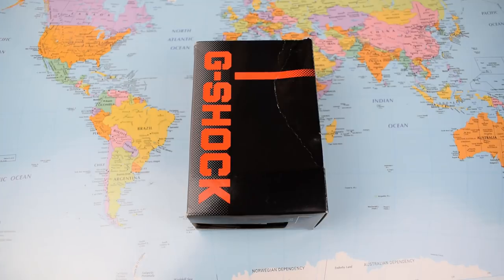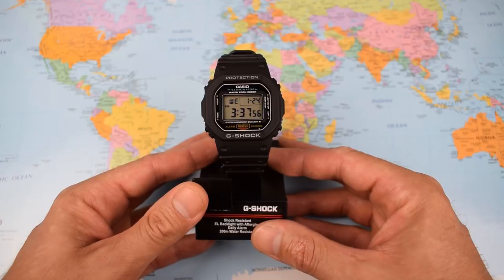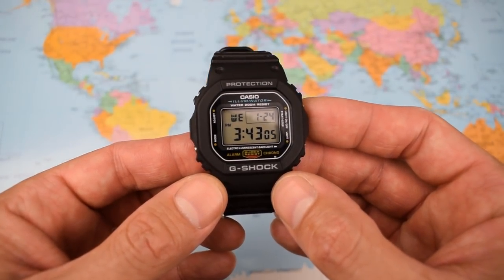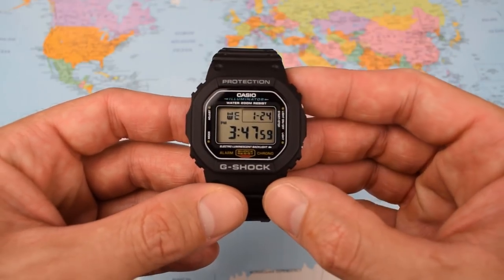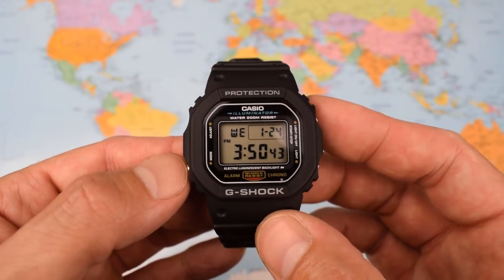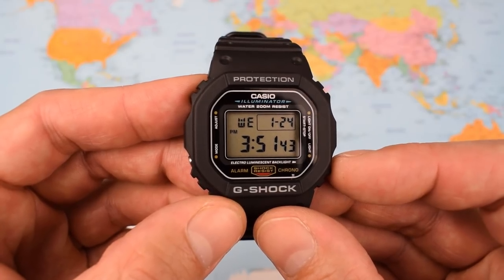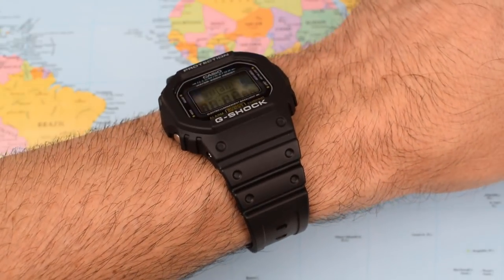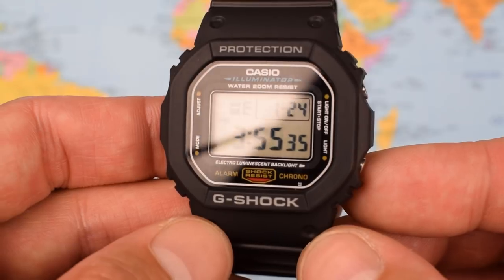The Ultimate 'Beater' Watch! The Classic $40 G-Shock 5600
More of a review of an old friend today, rather than a watch. I had a DW5600 for a decade until it died. I had to buy another one, especially at this price!